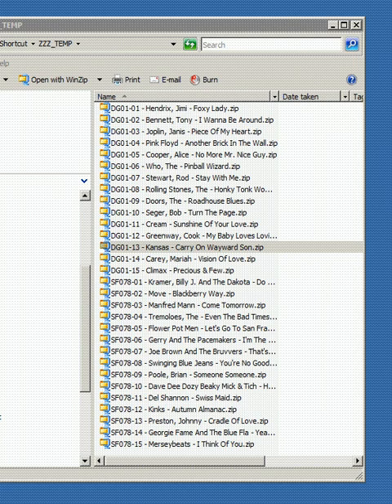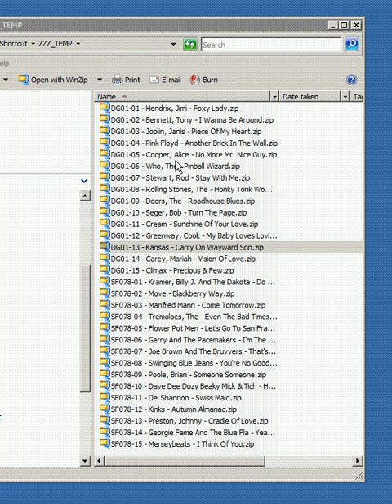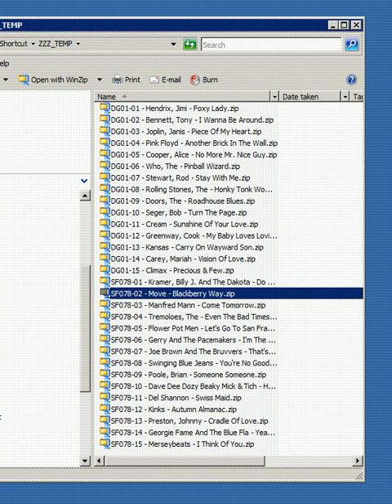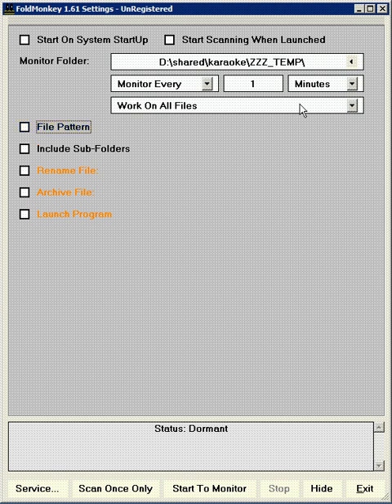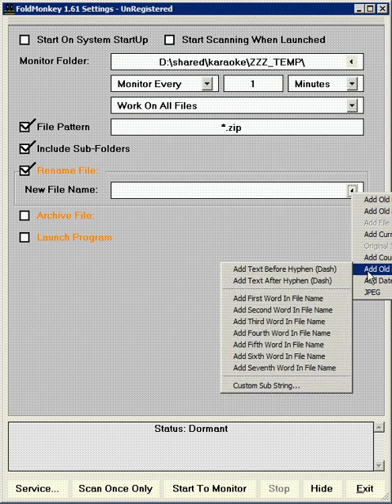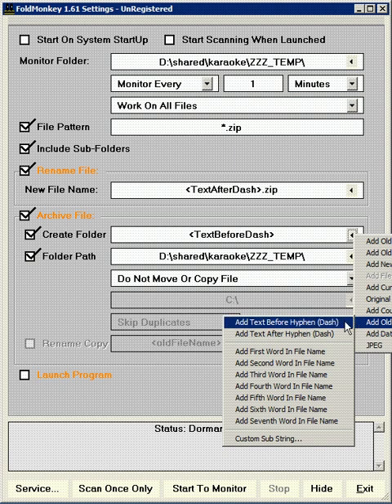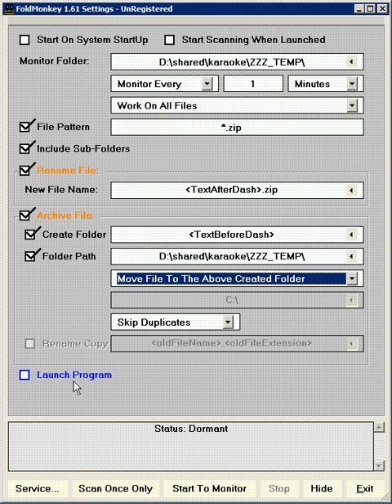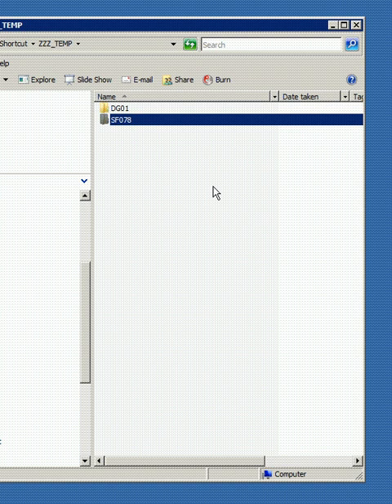Convert karaoke zip files to AutoKDJ format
This is a short tutorial on using a shareware program called FoldMonkey to convert standard formated karaoke zip files to the winamp friendly format needed to use the AutoKDJ plugin.